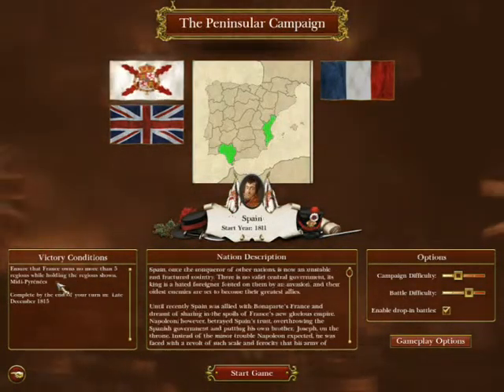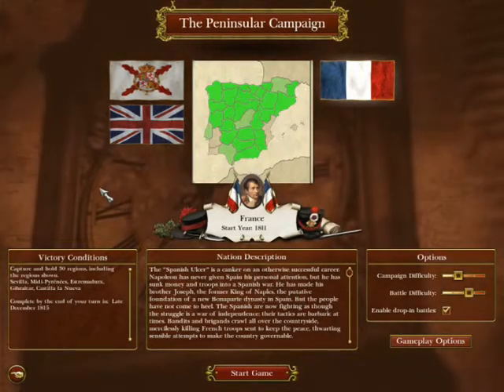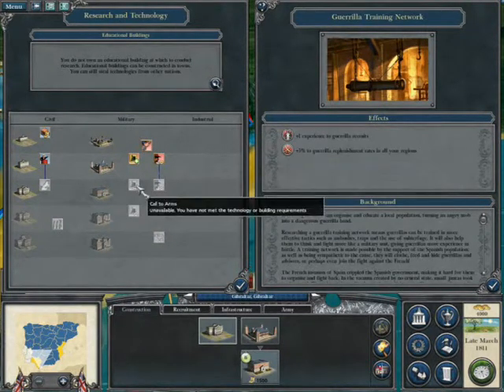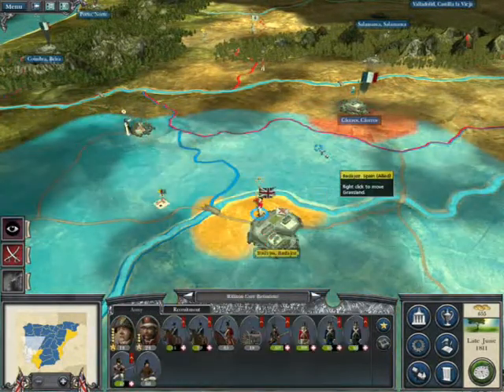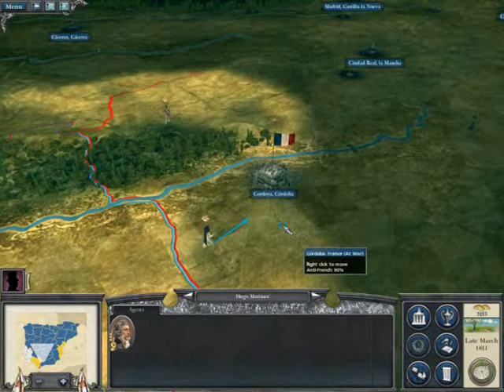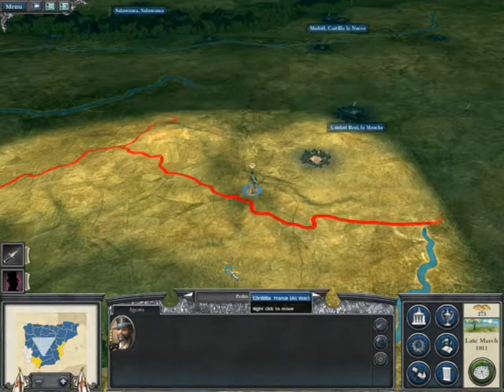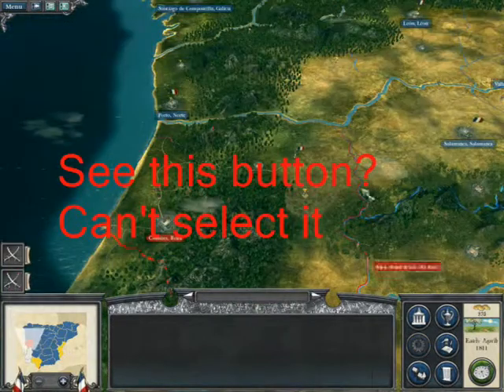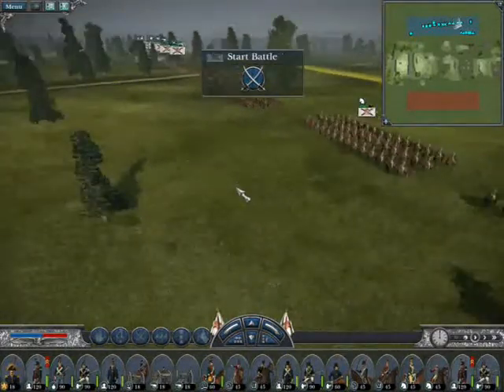Napoleon Total War Peninsular Campaign Review - Seth Kiparis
My review on the Peninsular DLC campaign released for Napoleon Total War.
Lowering the scale even further while increasing the scope,can this DLC be worthy of being in your Steam library?